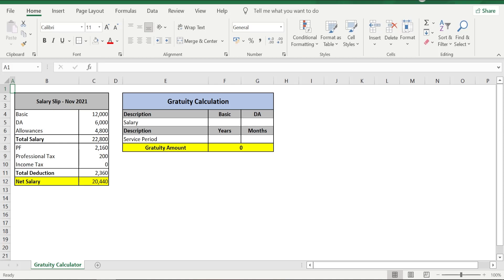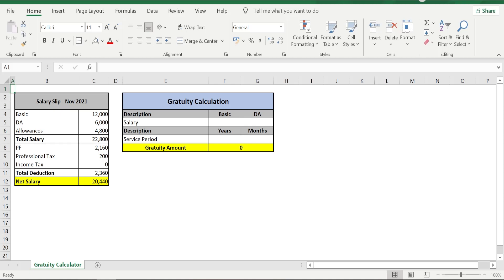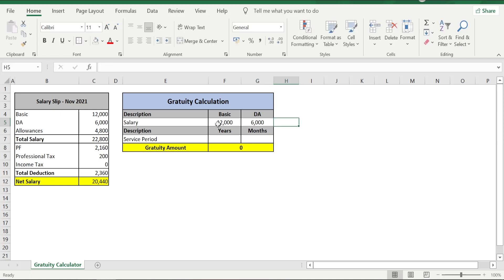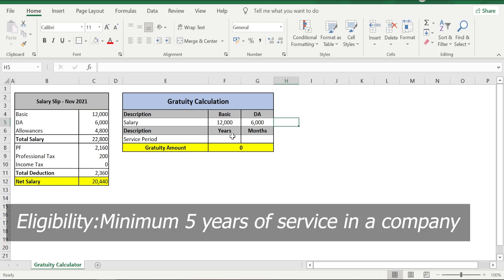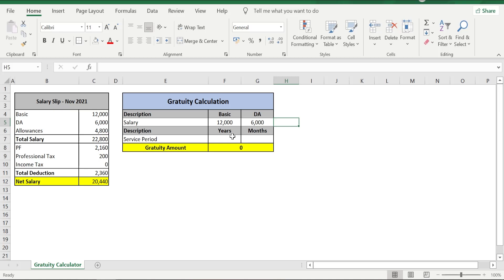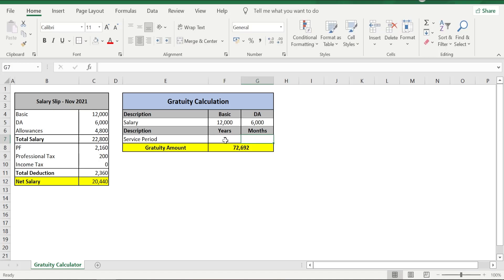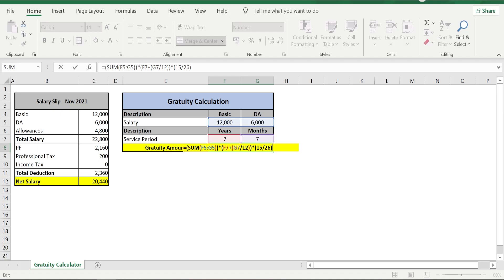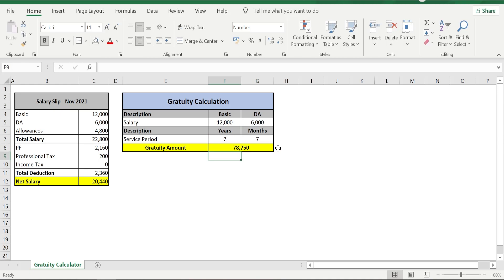Gratuity l Gratuity Calcultion | Calculation in MS Excel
This video helps people to calculate the amount amount of gratuity that they can expect while leaving their organisation.

gratuity calculation
# how to calculate gratuity
Gratuity Calculation formula
Calculate gratuity